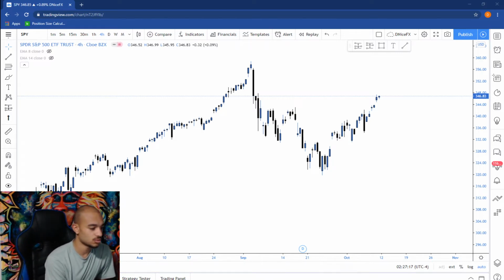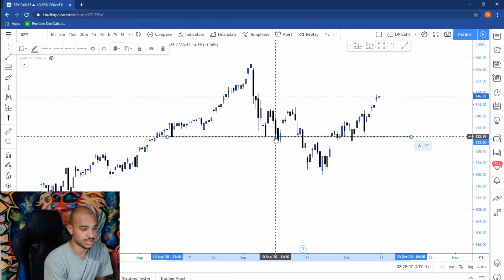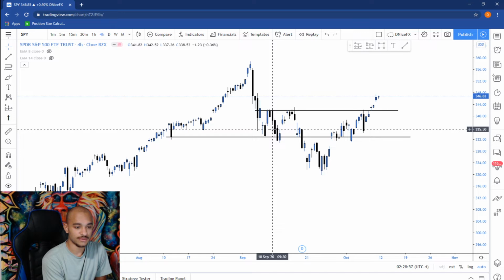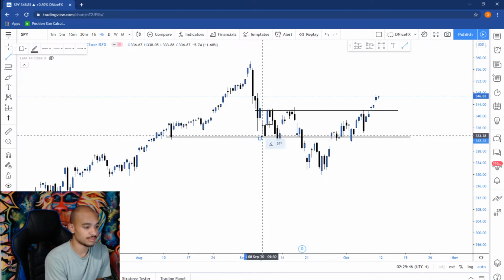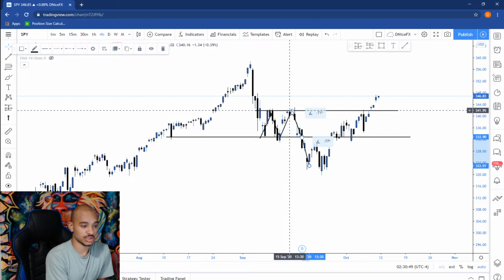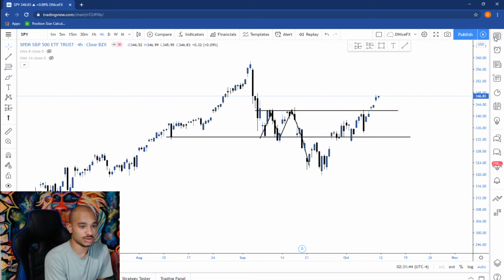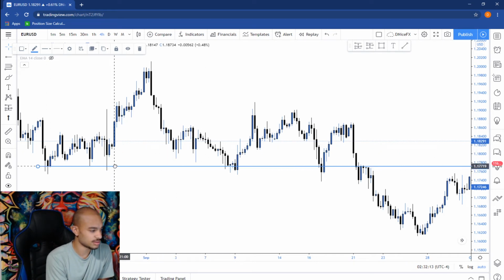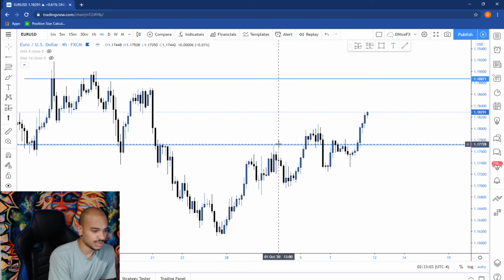How to Use Support and Resistance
In this video I show the basics of charting support and resistance and how to use it to enter trades in stock options and how it applies to forex trading as well!

Remember to trade responsibly!

Trade at your own risk. I am not a financial advisor.